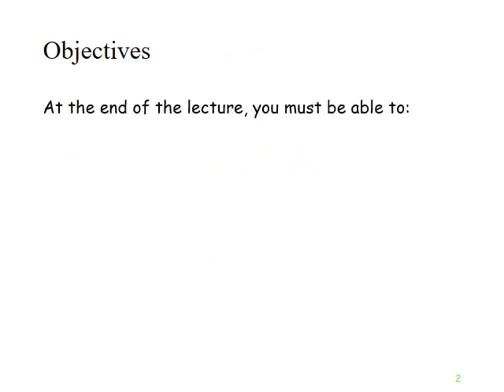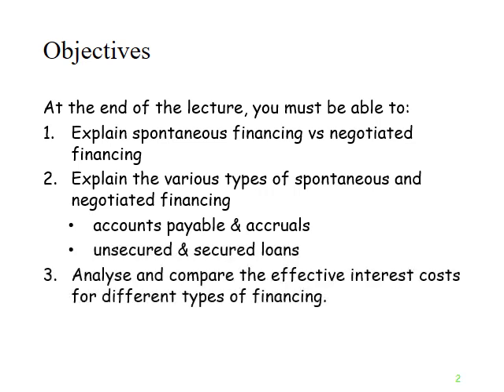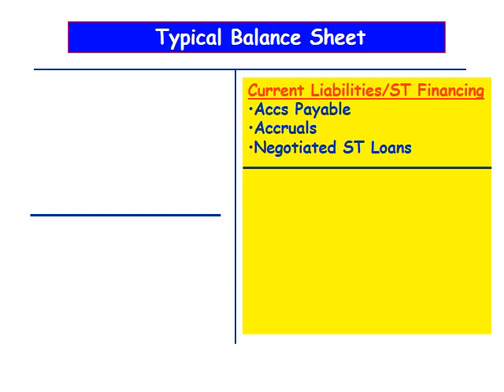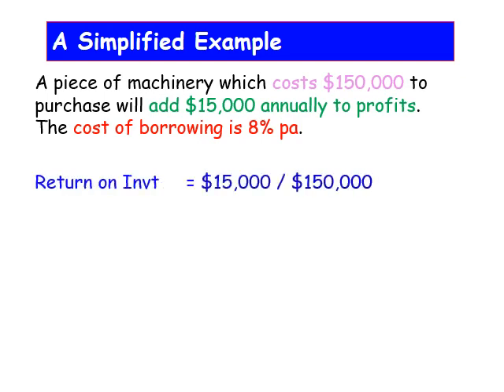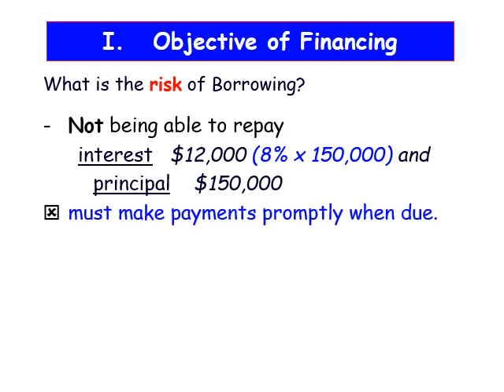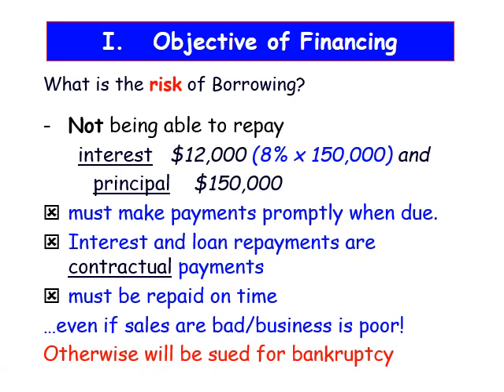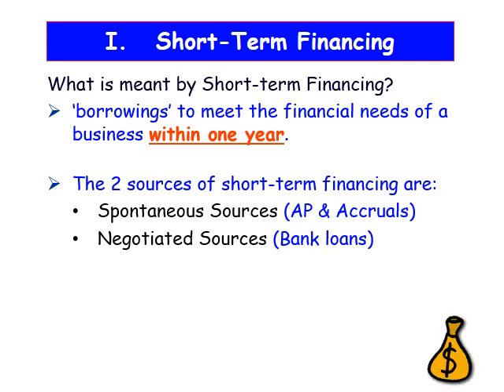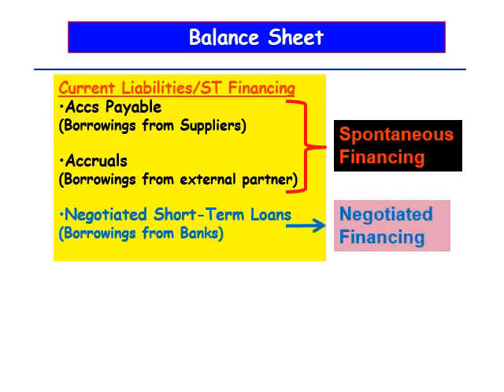BPS Lec 11-2 Introduction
Introduction about Short-term financing.